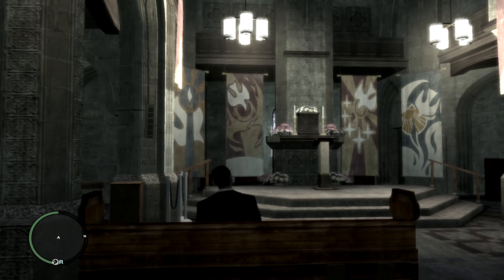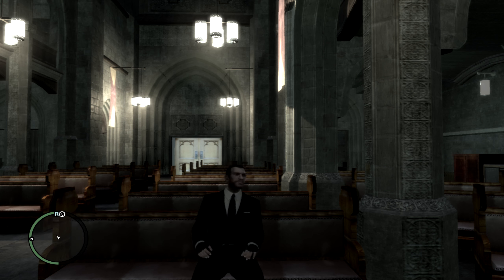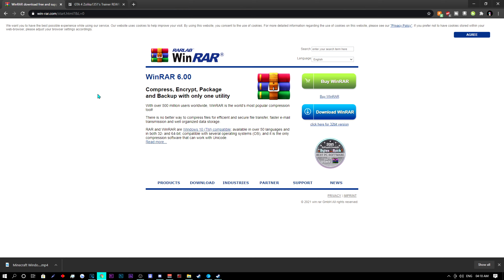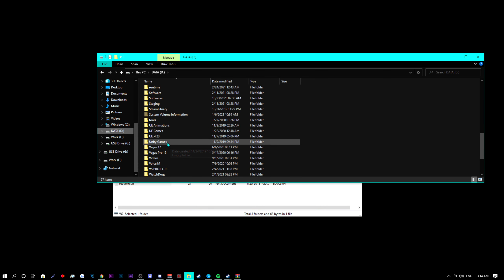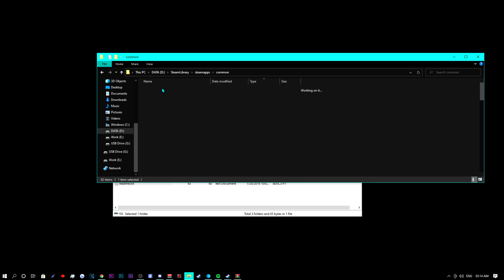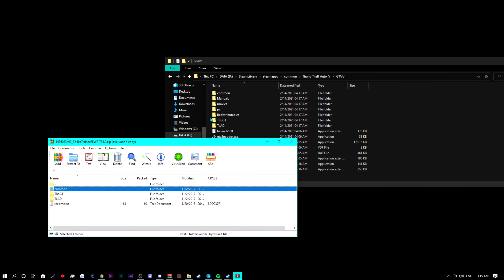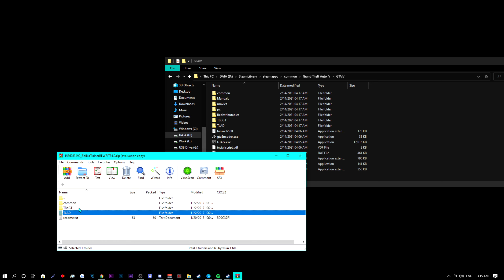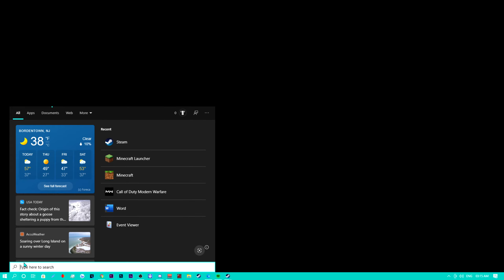Grand Theft Auto 4 - How To Install A Simple Native Trainer - How To Install A Mod Menu GTA IV 2021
Hello everyone, NicktrosGaming here and today I'll be showing you Grand Theft Auto 4 How To Install A Simple Trainer. This video is a tutorial on teaching you How To Install A Mod Menu in GTA IV in 2021.

✭Credit✭
Owner Of The Trainer: Zolika1351
End Music: Grand Theft Auto IV Theme "Soviet Connection" By Michael Hunter

Original Video Title: Grand Theft Auto 4 - How To Install A Simple Trainer - How To Install A Mod Menu GTA IV 2021